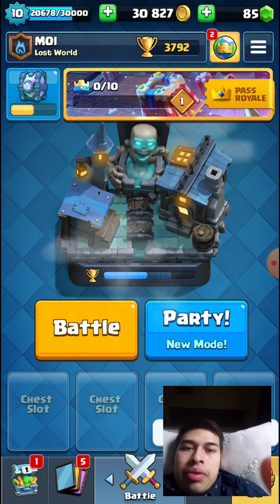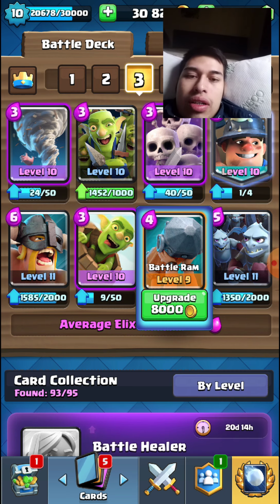Collecting all my Chests from Arena 1 - 11